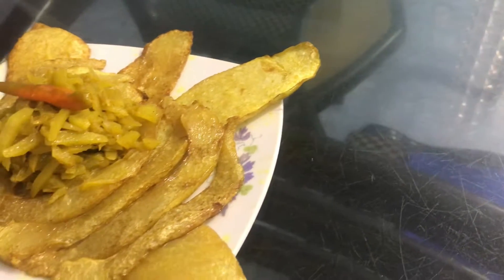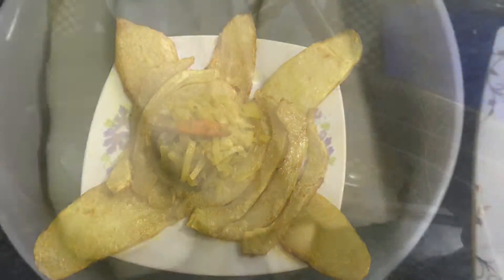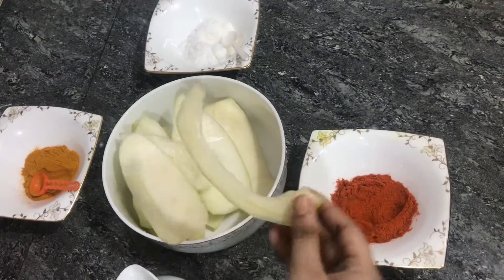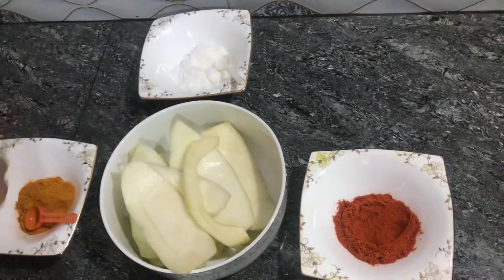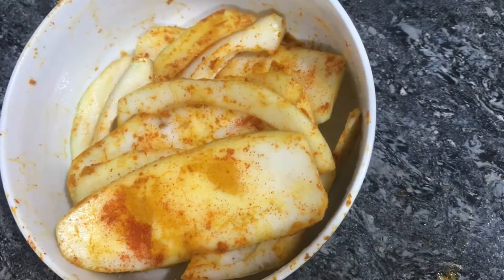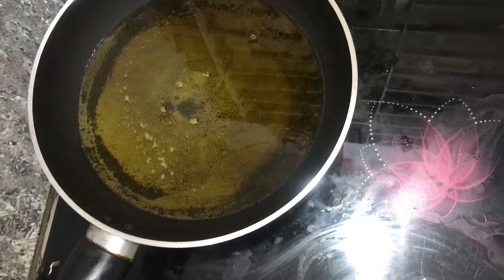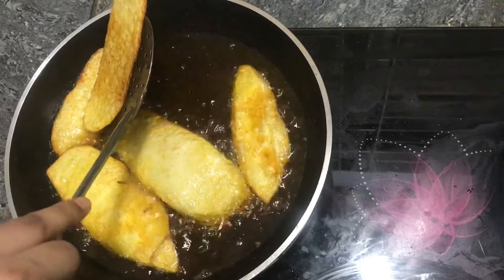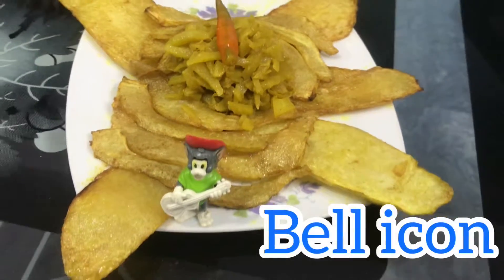ঝটপট কাঁচা পেঁপে ফুল রেসিপি/kacha Pepe full recipe||vhabirannagor